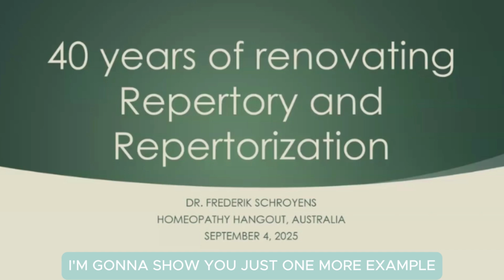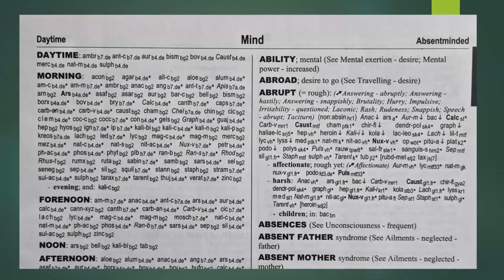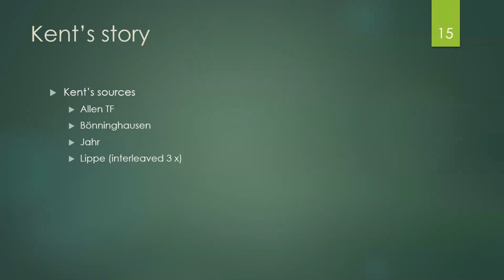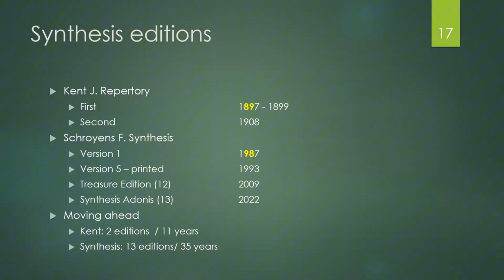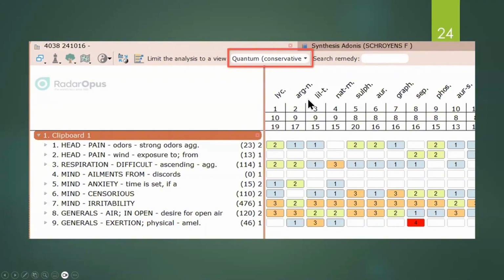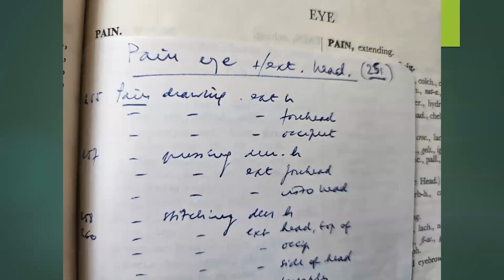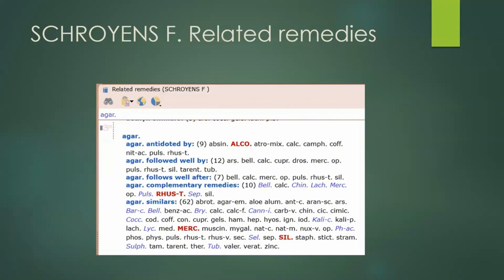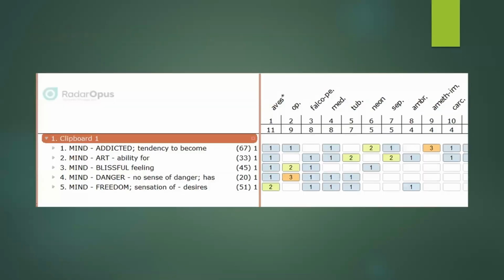Ep 415: 40 Years Renovating the Repertory and Repertorization - with Dr. Frederik Schroyens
Dr. Frederik Schroyens reflects on his decades of work developing the Synthesis repertory and how it has reshaped modern homeopathic practice. He shares how the project evolved from handwritten notes to a fully digital platform, integrating Kent’s and Böninghausen’s methods for greater precision and versatility. We discuss the importance of detailed referencing that lets practitioners verify sources and how reorganized rubrics have made remedies easier to find. Dr. Schroyens also explains how studying remedy families can reveal meaningful patterns that guide clearer, more confident prescribing.

Episode Highlights:
05:10 - From Healing Child to Healing Millions
07:51 - Kent’s Repertory Reimagined for the Digital Age
12:03 - Contrasting Kent and Boenninghausen's Approaches
19:00 - The Evolution of Synthesis
21:24 - Forty Years of Dedication
27:17 - How Digital Repertorization Reduces Human Bias
34:58 - Restructuring Pain Descriptions
39:44 - Hidden Remedies Buried Under Pain Descriptions
46:32 - Understanding Homeopathic Families
53:53 - A Straightforward Case With a Hidden Twist
01:01:10 - Could Synthesis One Day Think for Itself?

About my Guests:
Dr. Frederik Schroyens, MD, is an internationally respected physician and homeopath whose pioneering work has shaped modern homeopathic practice. A 1977 medical graduate of the State University of Gent in Belgium and a 1978 graduate of the Faculty for Homeopathy in London (MFHom), Dr. Schroyens has dedicated his life to advancing classical homeopathy. He founded and taught at the first Flemish School for Classical Homeopathy (VSU) in Gent, where he inspired generations of practitioners. As the Scientific Coordinator of the RadarOpus project and Editor of the world-renowned Synthesis Repertory, he has revolutionized homeopathic reference tools, transforming Kent’s original repertory into a modern, multilingual database now published in more than eight languages. His groundbreaking work includes numerous books and publications, such as 1001 Small Remedies and Arzneimittelbilder von Gemüt und Träume, and the globally used Synthesis – Repertorium Homeopathicum Syntheticum.

For over four decades, Dr. Schroyens has lectured extensively across Europe, the Americas, Asia, and Africa, sharing his deep knowledge of repertorization, provings, and homeopathic software. He continues to lead innovation in digital homeopathy, integrating new remedies and research into RadarOpus and exploring the future of AI in repertory development. Honored with multiple awards from international homeopathic federations and societies, Dr. Schroyens remains a driving force in the field, combining rigorous scientific coordination with an unwavering commitment to accessible, high-quality homeopathic education and clinical excellence.

If you would like to support the Homeopathy Hangout Podcast, please consider making a donation by visiting and click the DONATE button at the top of the site. Every donation about $10 will receive a shout-out on a future episode.

Upon completion of the course - and if you live in Australia - you can join my Facebook group for free acute advice (you’ll need to answer a couple of questions about the course upon request to join)